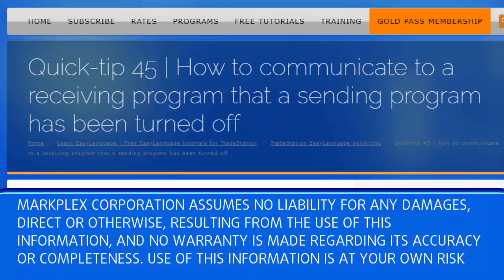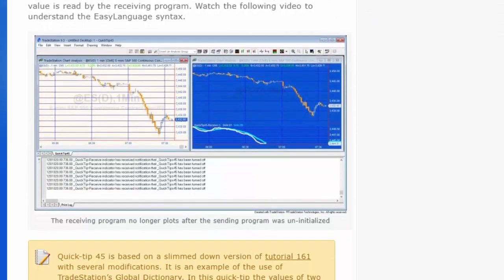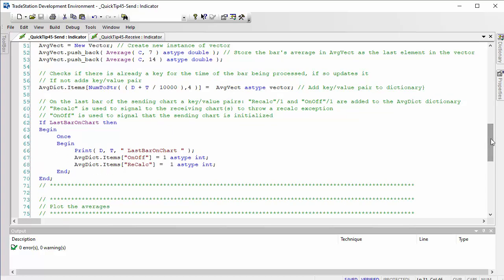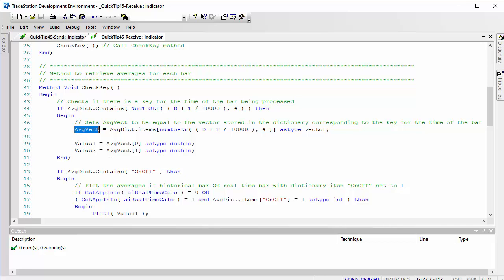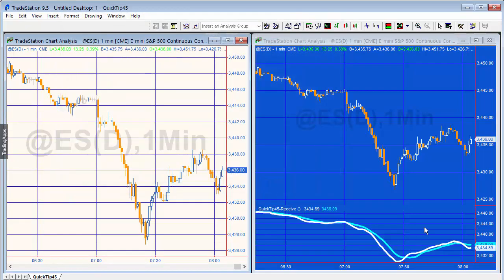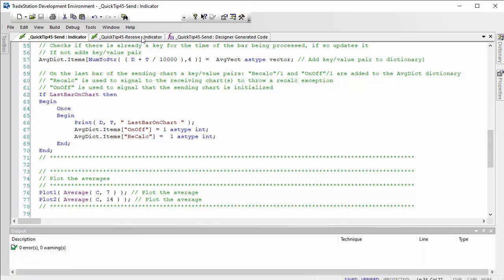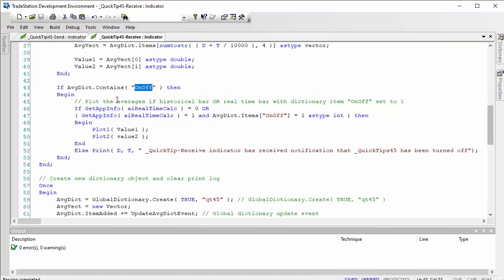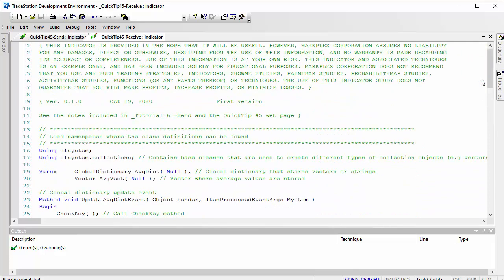Quick-tip 45 | How to communicate to a receiving program that a sending program has been turned off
This Quick-tip for TradeStation EasyLanguage seeks to answer the following question based on a situation where he was using the Global Dictionary to share information between two charts (chart A and chart B): “If I disable the indicator in chart A, its last  computed amount remains in the global dictionary and the indicator in chart B continues plotting that last computed value. How can I communicate to chart B when an indicator is disabled or removed on chart A?

Quick-Tip 45 uses two programs, a sending program (on Chart A) and a receiving program (on Chart B). The sending program stores two moving averages in a Global Dictionary. The receiving program reads the information from the Global Dictionary and plots it. If the sending program’s status is set to ‘off’ the receiving program continues to plot the last value.

This quick tip demonstrates how the sending program can communicate to the receiving program when it is un-initialized. The un-initialize event is used to change a value (“OnOff”) in the Global Dictionary to 0. This value is read by the receiving program. Watch the following video to understand the EasyLanguage syntax.